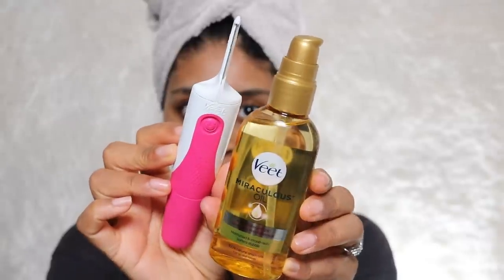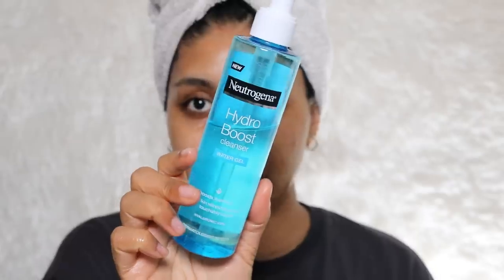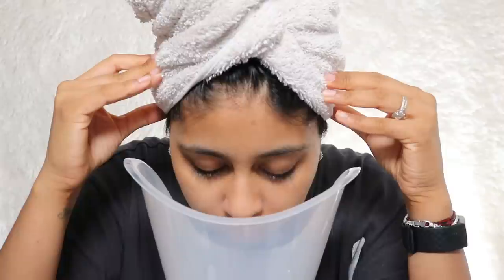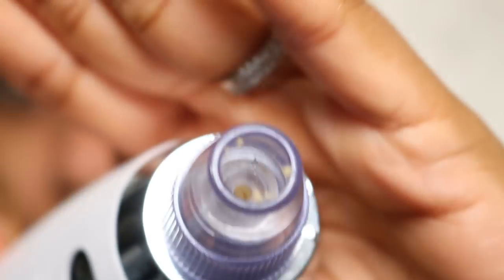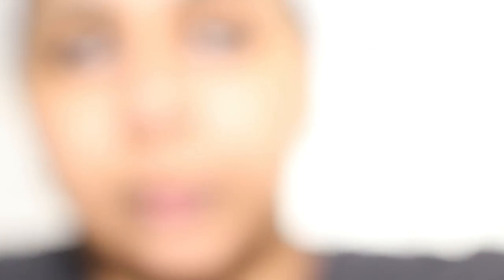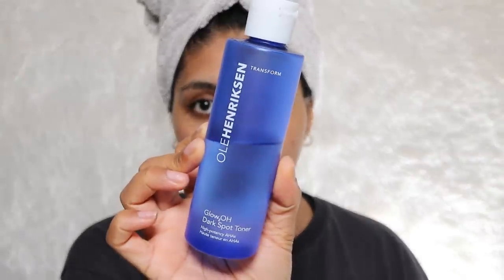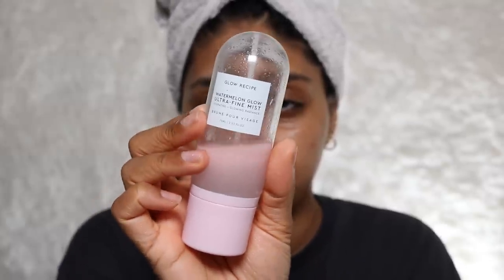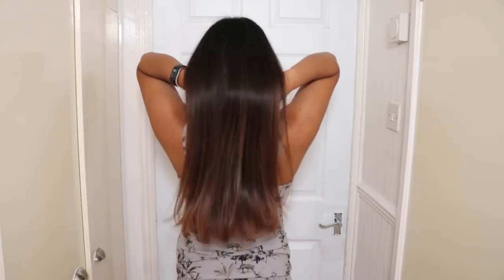TAKING ALL THE GUNK OUT OF MY SKIN SINCE LOCKDOWN STARTED | PAMPER ROUTINE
2. LIKE THIS VIDEO
3. COMMENT ANYTHING BELOW AND LEAVE YOUR INSTAGRAM/TWITTER HANDLE SO I CAN CONTACT YOU IF YOU WIN.

WILL ANNOUNCE THE WINNER FRIDAY 17TH JULY

PRODUCTS
VEET DERMAPLANER